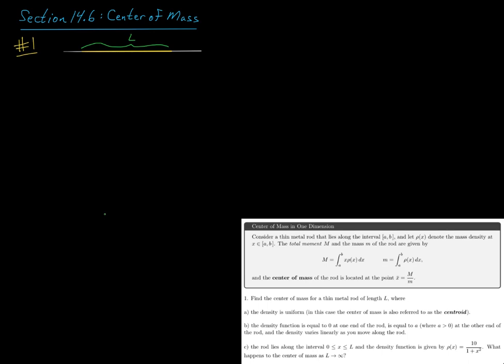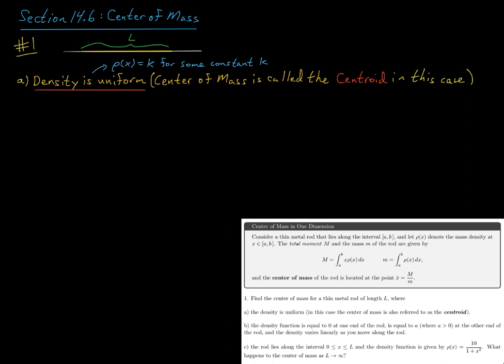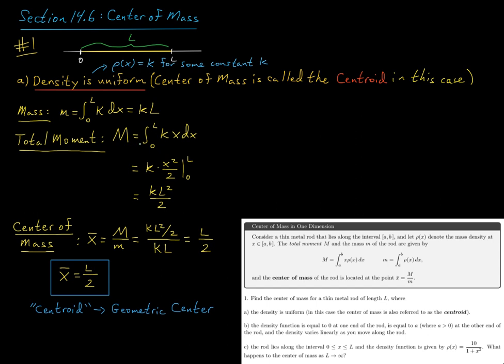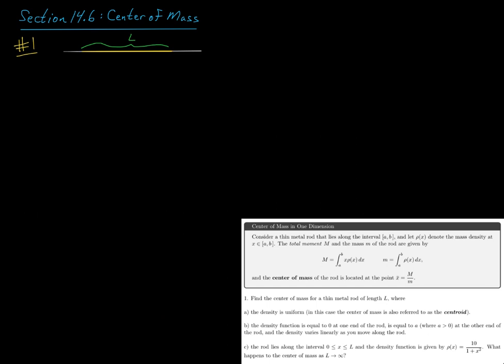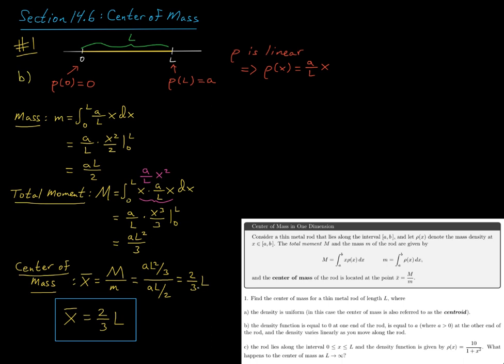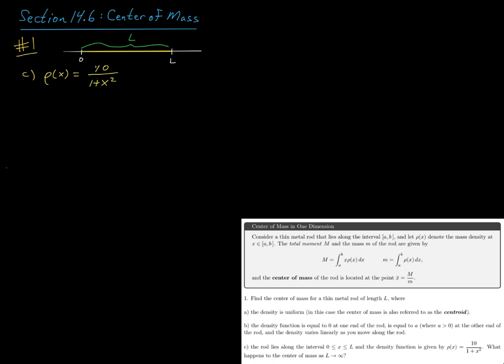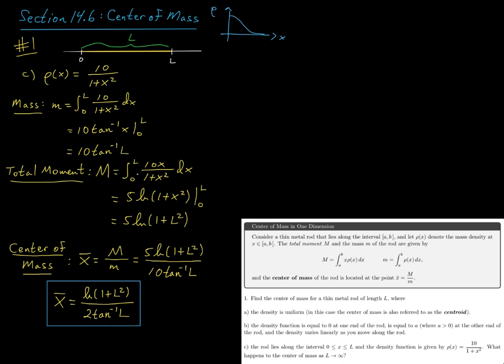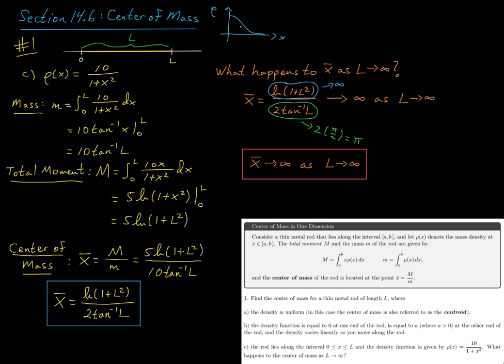Center of Mass #1